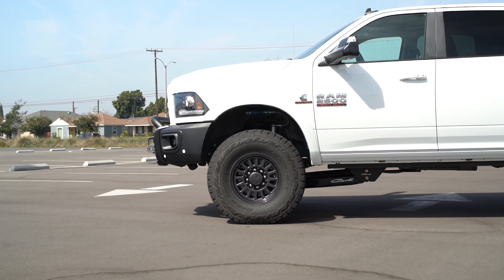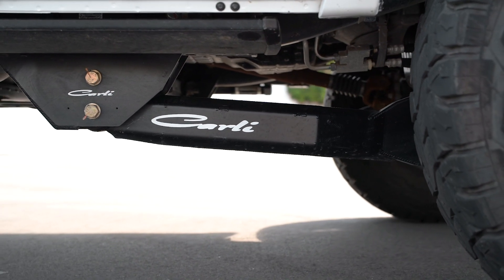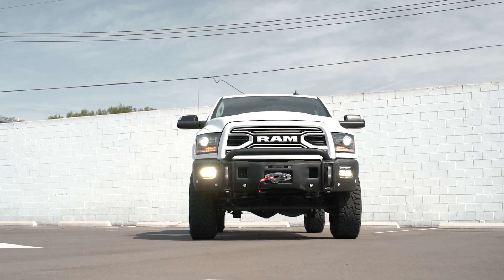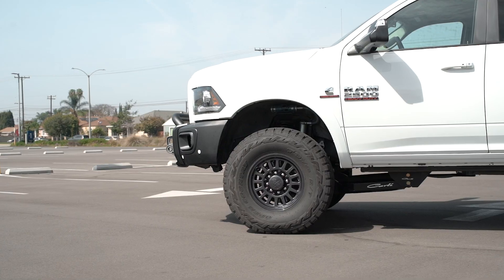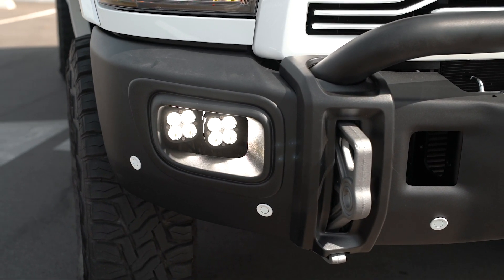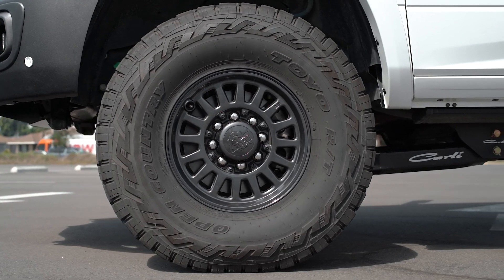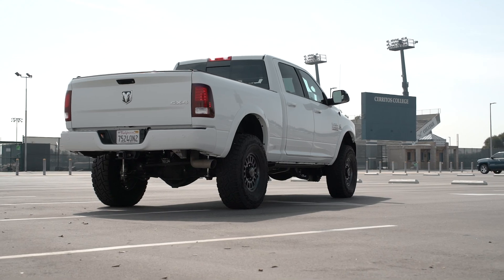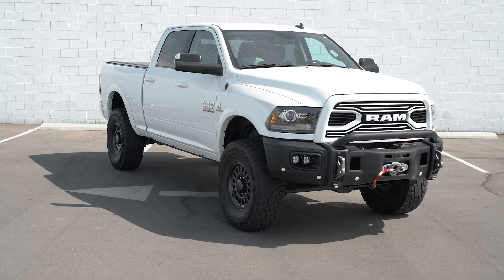AEV Styling w/ Carli Suspension Ram Cummins Build: The Dream Combo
We get tons of questions from customers looking to mix AEV body styling with Carli Suspension, and our answer is always YES! AEV makes one of the best looking aftermarket bumpers for 4th gen Ram 2500 and 3500 trucks, pairing aftermarket function with OEM styling. Ride is handled by a Carli Suspension Pintop 2.5 suspension system, with 3" of front lift and 1" of rear lift to clear 37" Toyo RT tires on AEV Salta wheels. The end result is a truck that rides and functions as good as it looks!